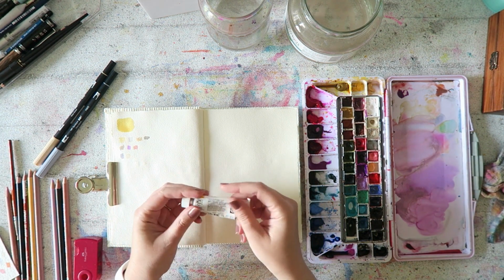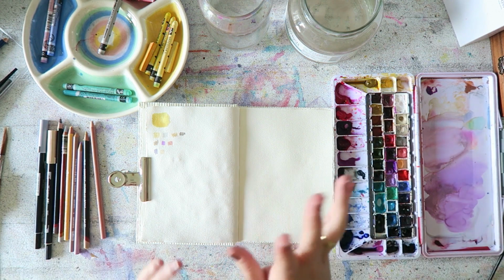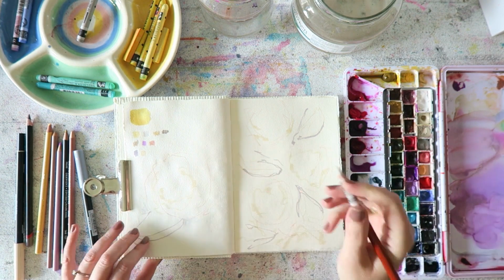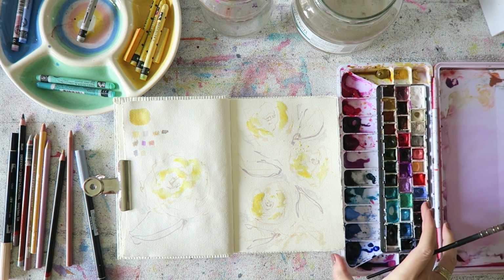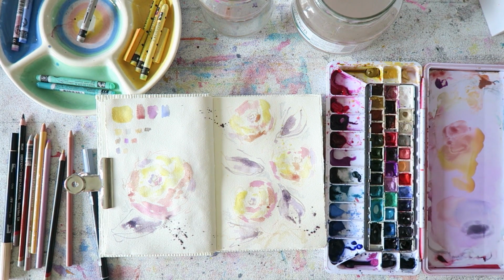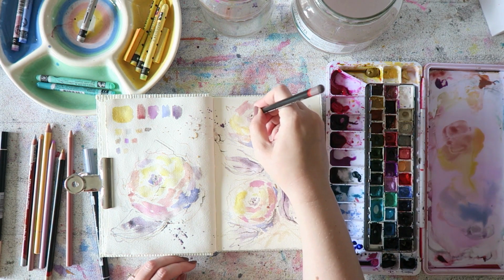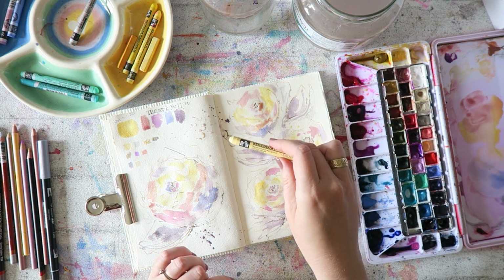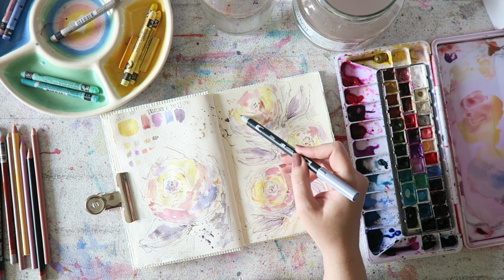World Watercolor Month! July 2nd- Loose Floral - Turner's Yellow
Hey everyone!  July is world watercolor month, and so I hope to paint daily and share some fun videos with you!

Products used-
Fabriano watercolor sketchbook (I wasn't able to find it online sadly)

Wooden letter stamp set from AliExpress

Staedler Mars Lumograph black 8B-
Amazon US
Amazon DE
Amazon UK

Coloring pencils- Holbein, Prismacolor, Caran D'ache

Canon G7X
photo-